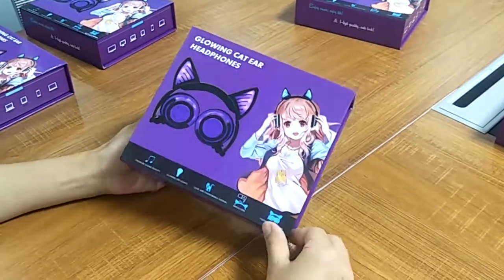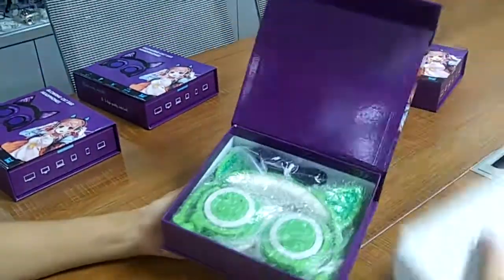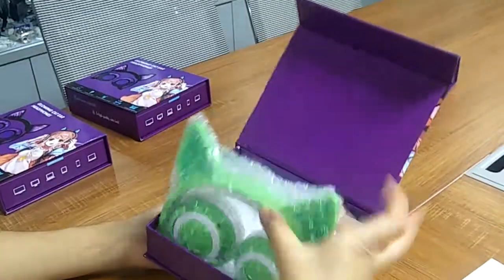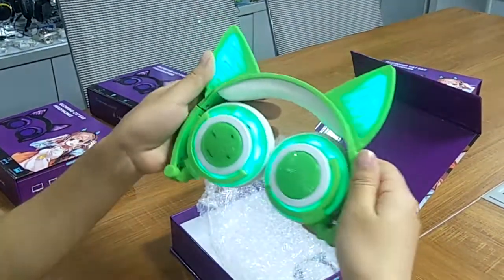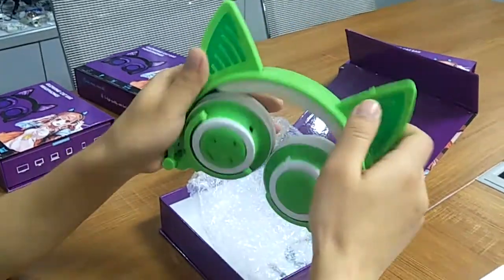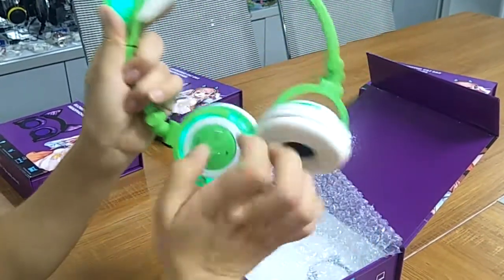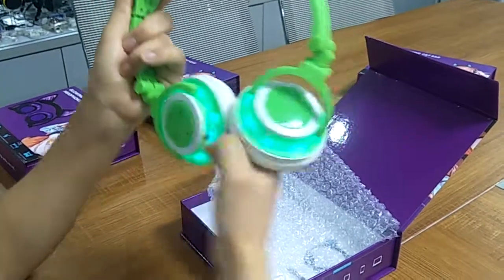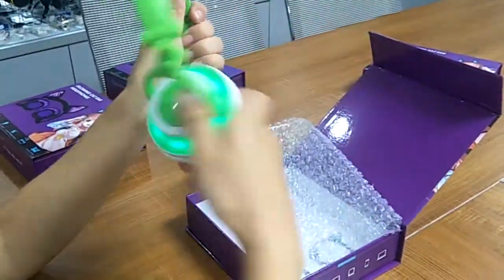LIMSON cat ear headphone, lighting,twinkling. Bluetooth, USB charger and audio wire BLR108 Green